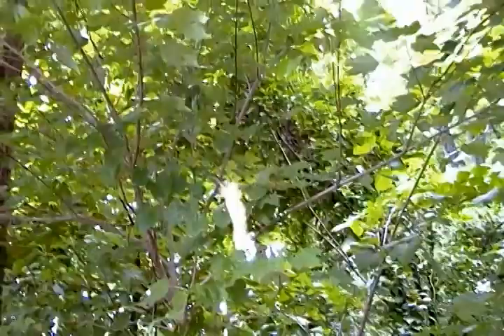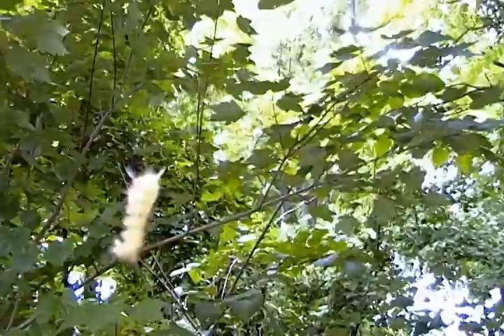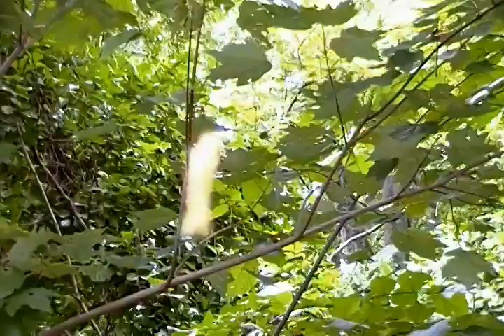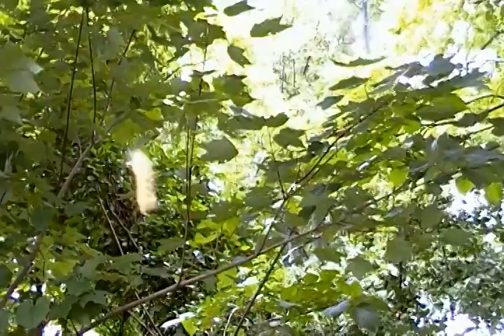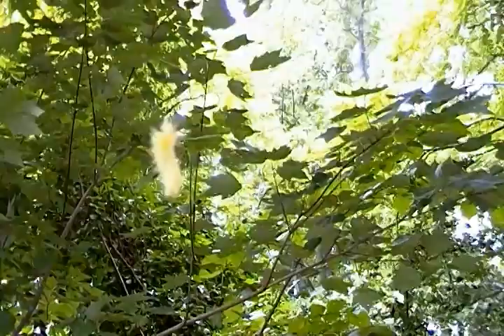A Caterpillar Hanging From A Tree?